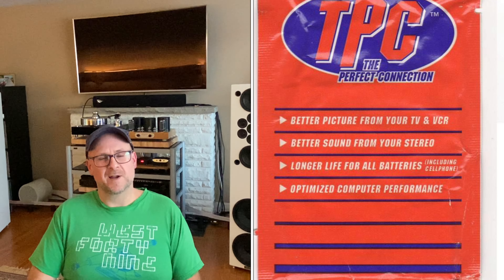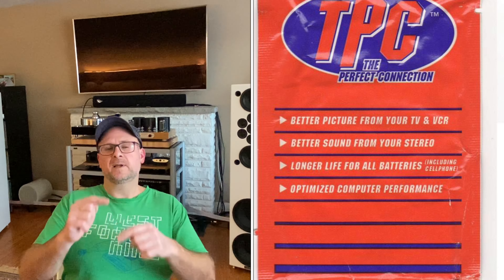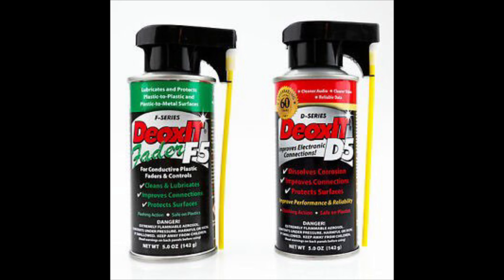Audiophile Maintenance Tips !!!